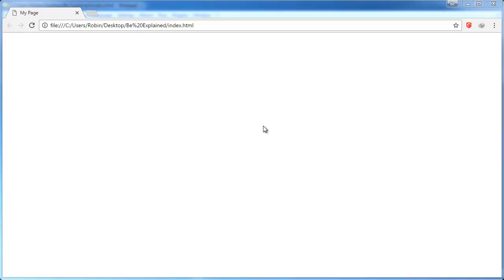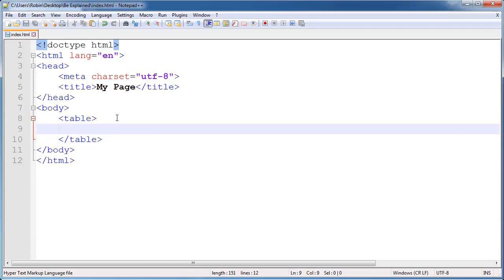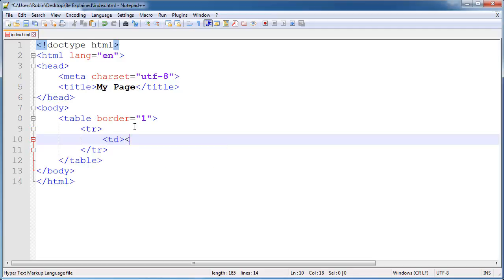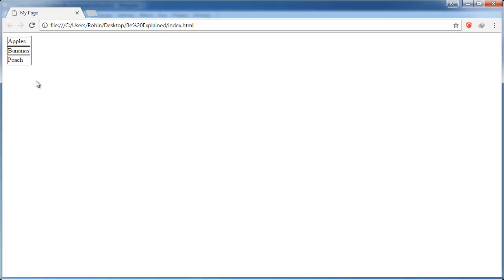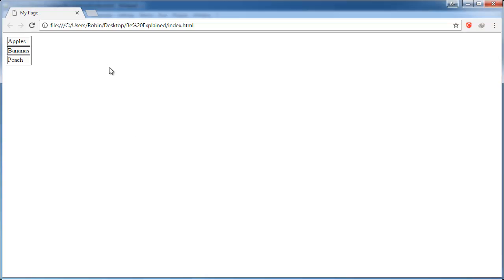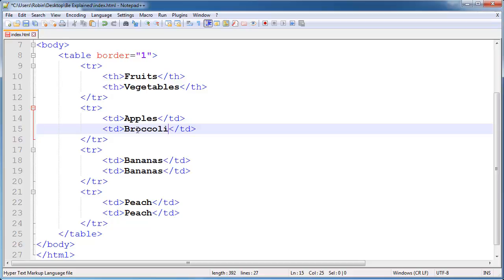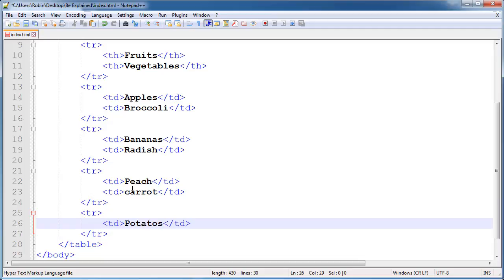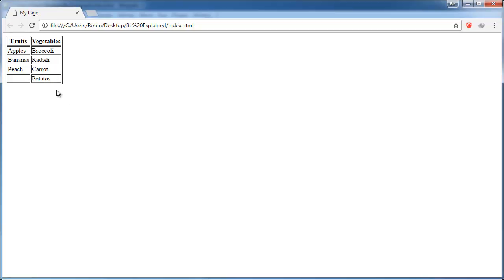HTML For Beginner : How to use Row and Columns in Table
An HTML table is defined with the table tag.

Each table row is defined with the tr tag. A table header is defined with the th tag. By default, table headings are bold and centered. A table data/cell is defined with the td tag.